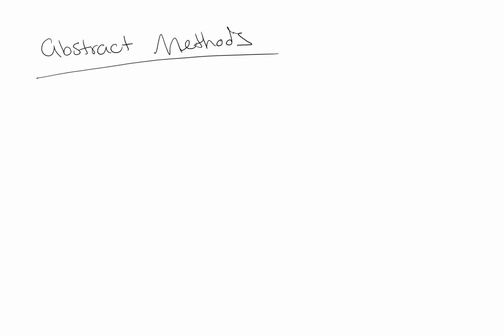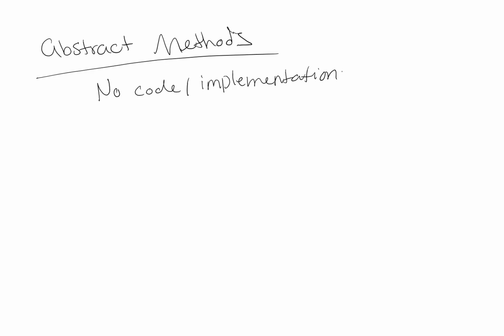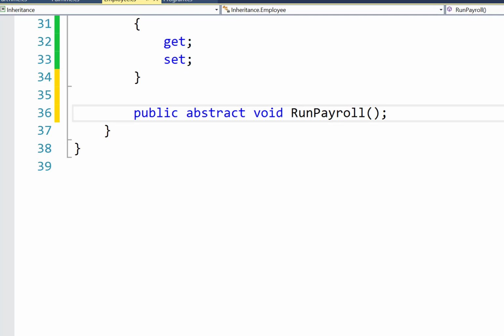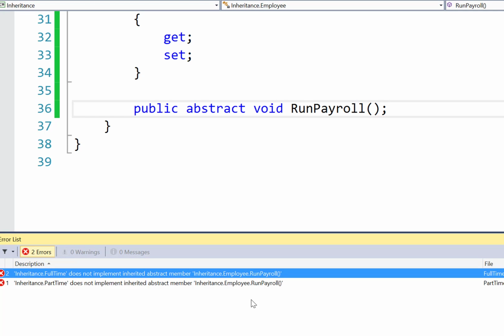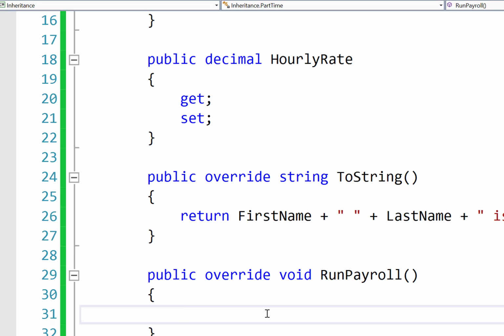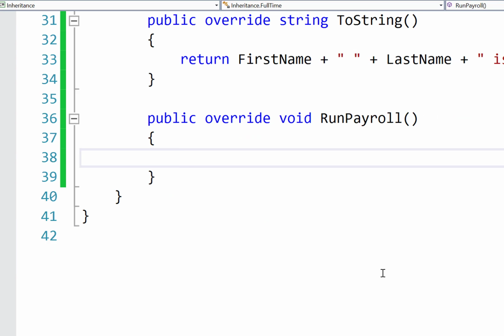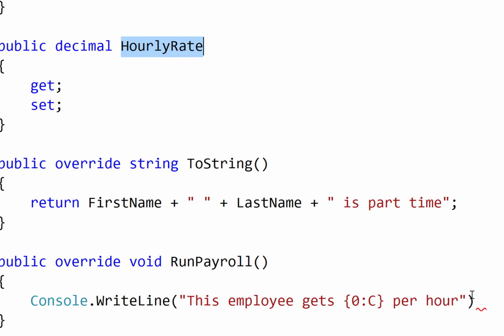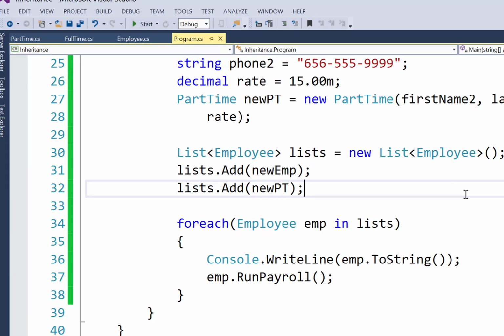Introduction to Abstract Methods in C#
An introduction and demonstration on how to use Abstract methods in C#